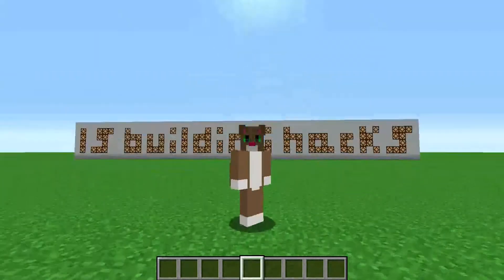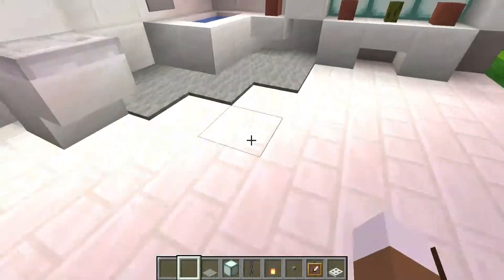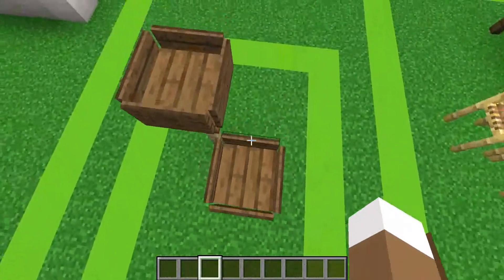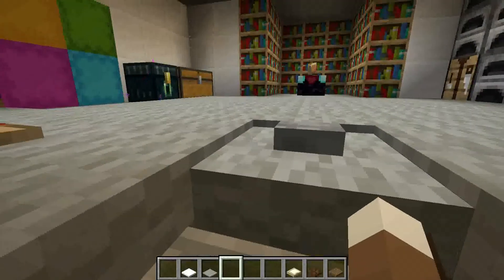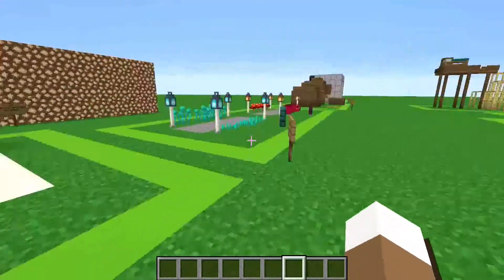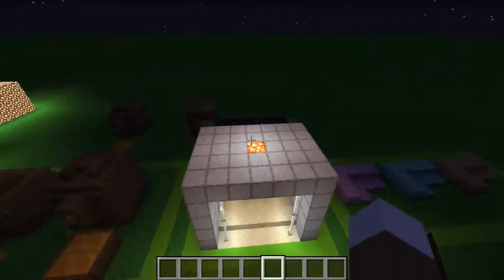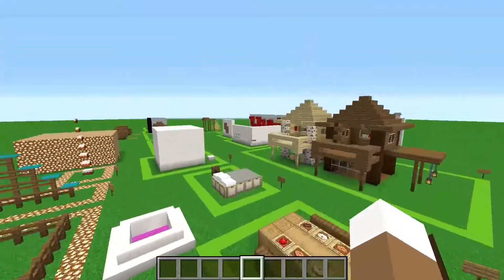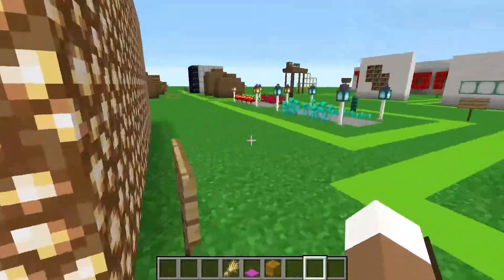15 minecraft building hacks +5 bonus things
hey guys hope u enjoyed todays video!! i decided to do something a little different :) hope u like the hacks and maybe use it in ur next minecraft build :D i decided to talk during it cuz it was easier then putting text on screen and that way i could explain more in detail!!! sorry i didnt post for like a month?? just got caught up in playing games. anyway stay safe everyone and lemme know if i should talk more often in my vids :)